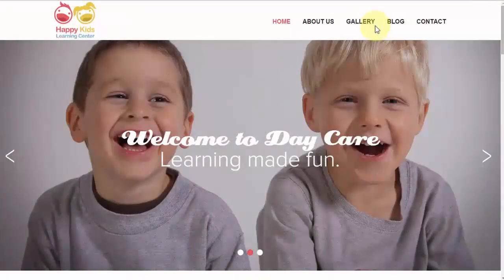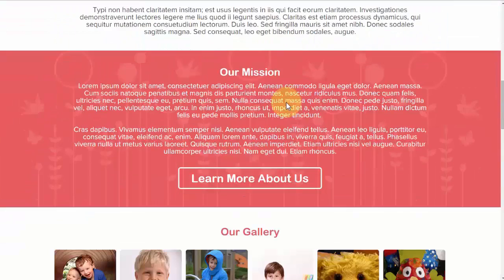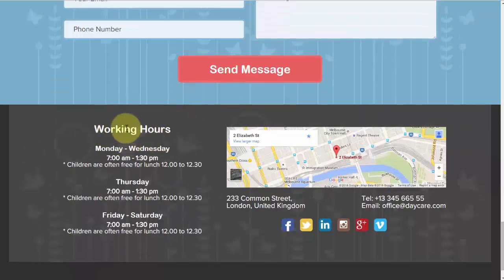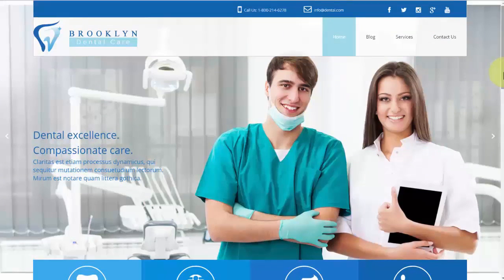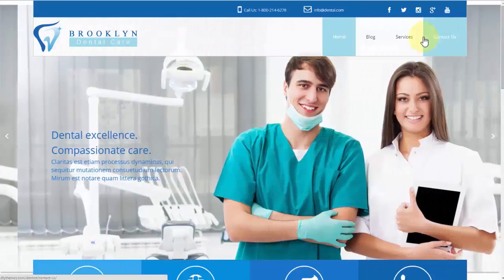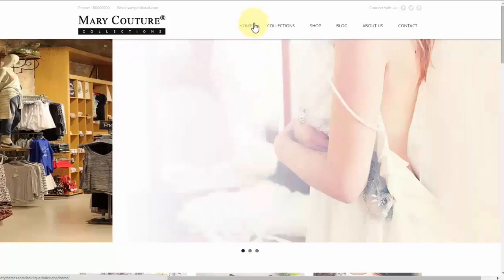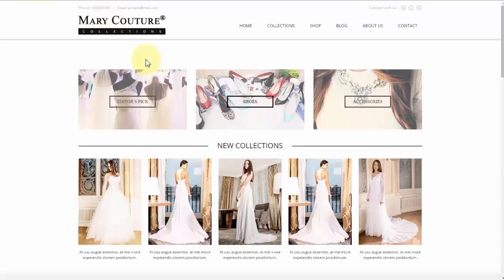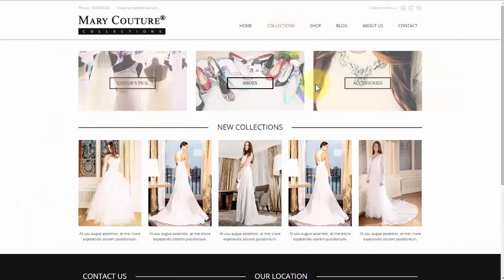SEO Agency OTO2